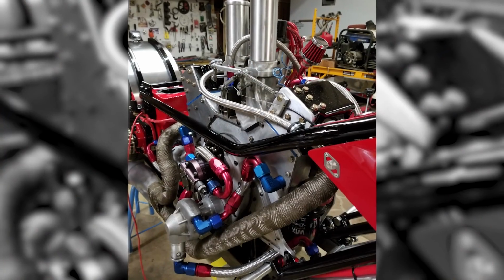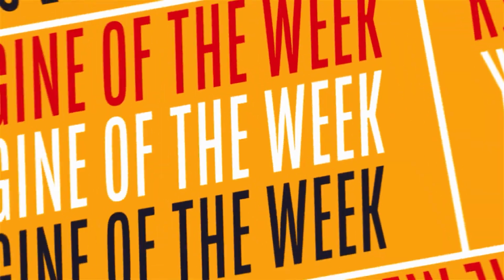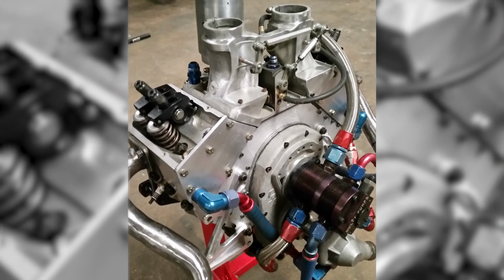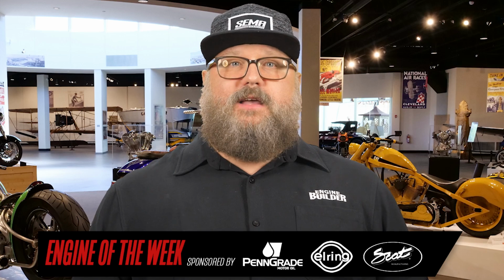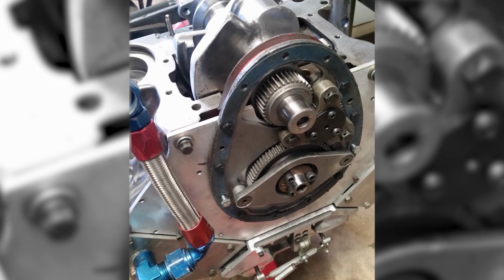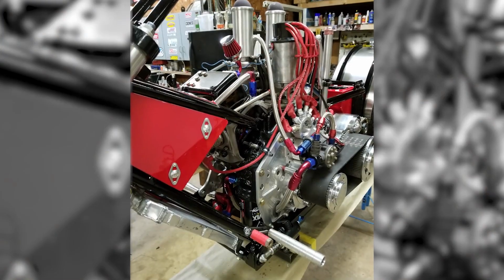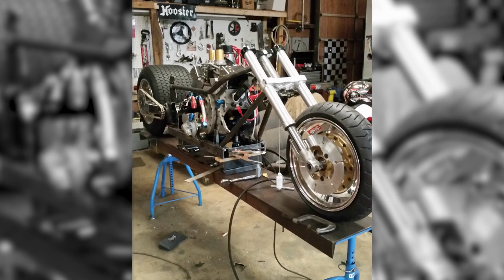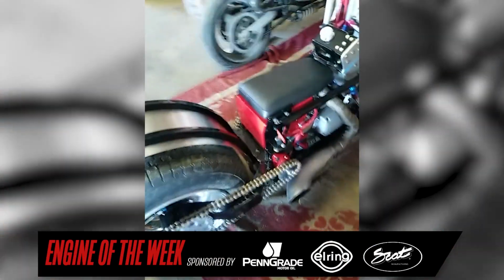Custom-Built Two-Cylinder V-Twin Chevy Engine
Yes, you can see and hear this engine fire up! Do us a favor and just watch the video. Johnny Gardner, a 50-year motorcycle rider and a 40-year Sprint Car engine builder recently completed this build using old Sprint Car engine parts and made this unique V-Twin Chevy awesomeness.